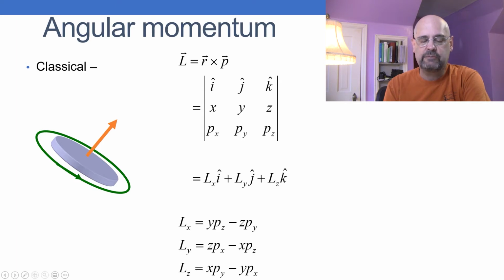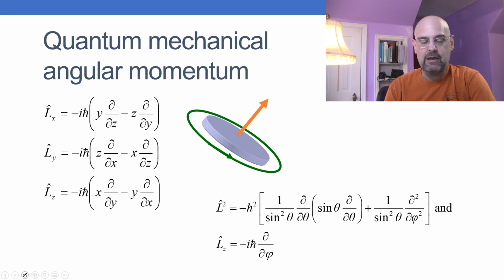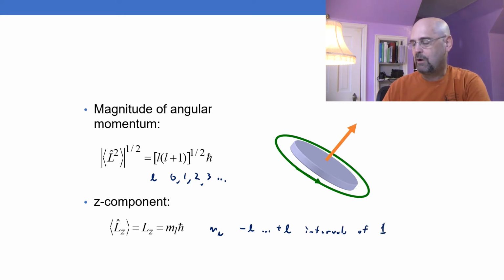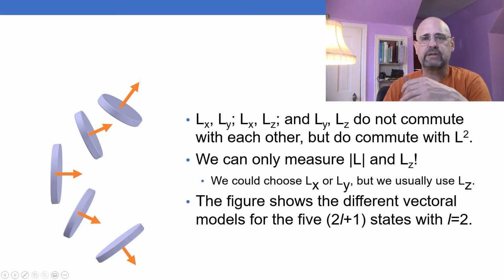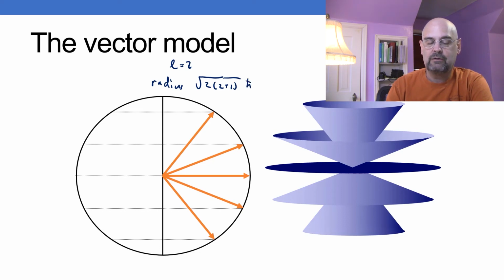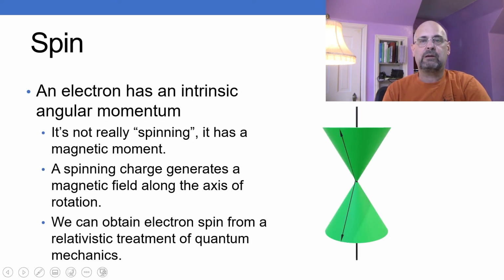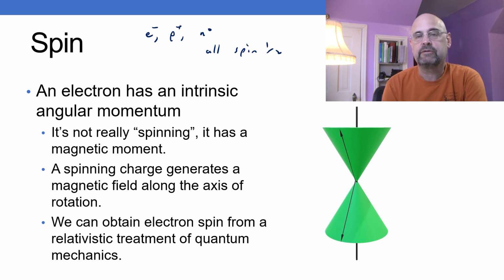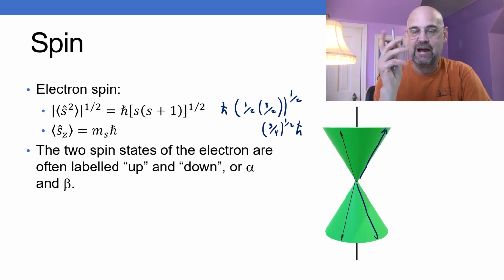QM angular momentum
A brief treatment of angular momentum in quantum mechanics.